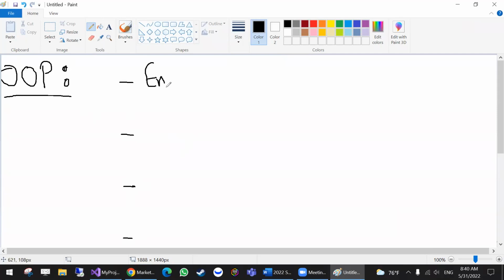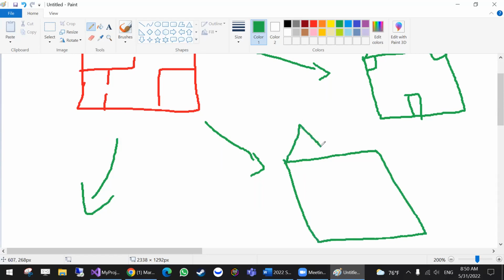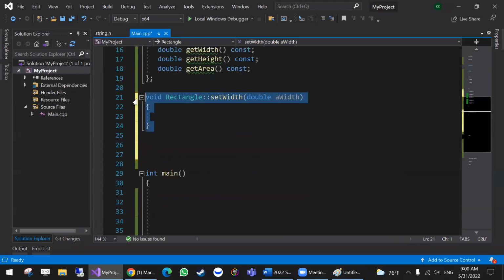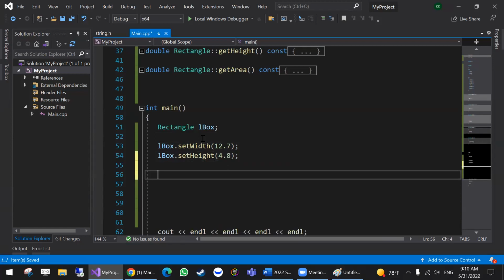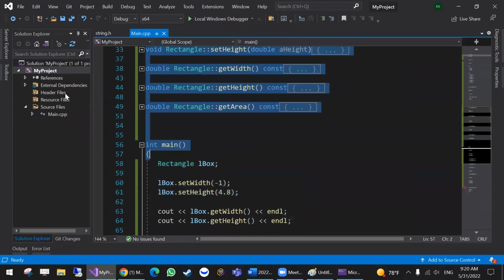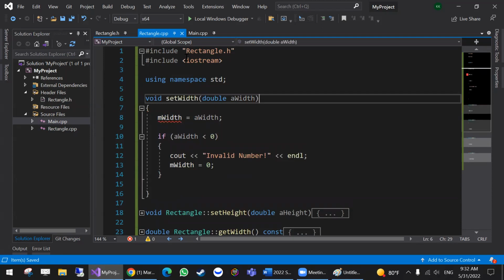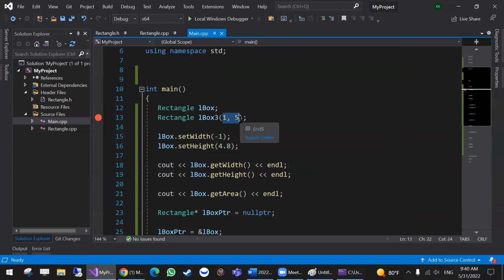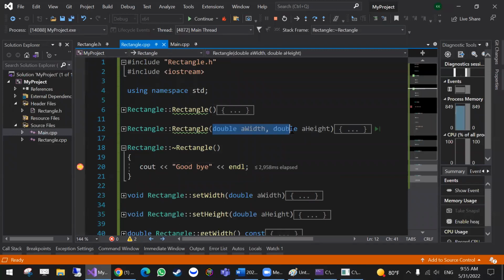2025 Spring CS2 Chapter 13 - C++ Intro To Classes